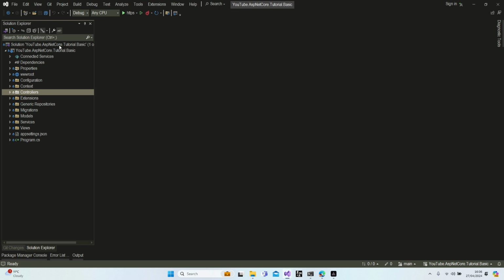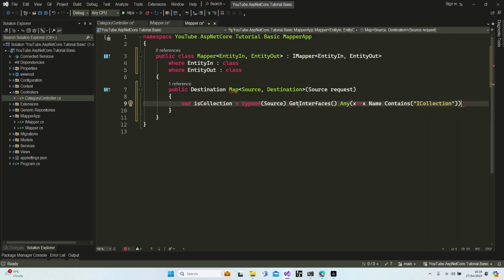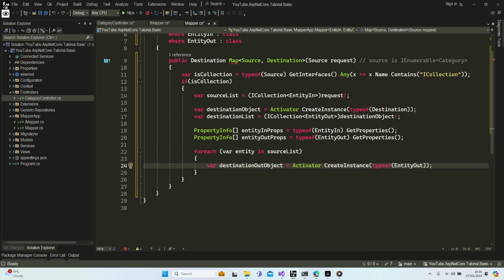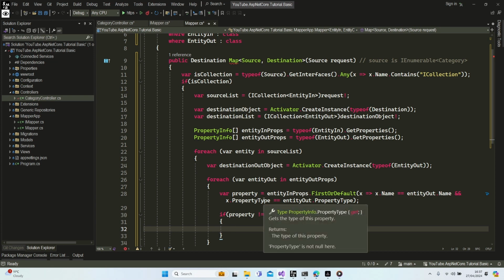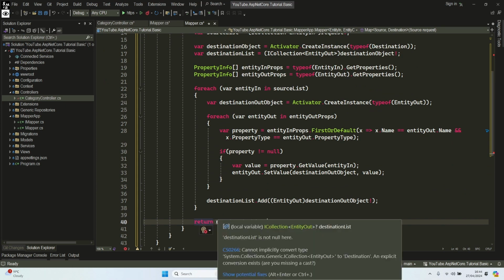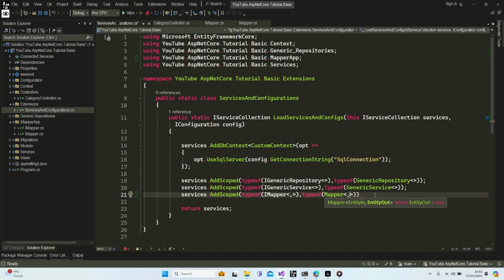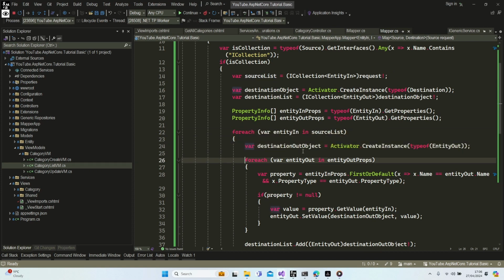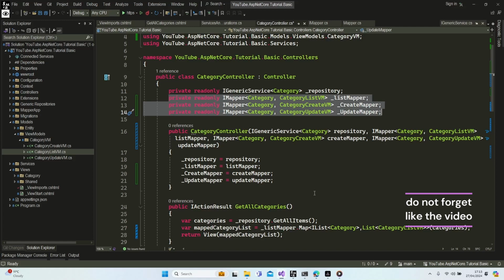ASP.NET CORE MVC | Beginner Tutorial | Custom Mapper using Reflection #4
📓 Description:
Welcome to the fourth tutorial in our ASP.NET Core MVC beginner series! In this tutorial, we'll explore the concept of custom mapping using reflection in ASP.NET Core MVC. Mapping objects between different layers of your application is a common task, and understanding how to implement a custom mapper using reflection will enhance your development skills.

🔍 Video Overview:
Join us as we delve into the implementation of a custom mapper using reflection in ASP.NET Core MVC. We'll discuss the benefits of using reflection for object mapping and walk through the process of creating a custom mapper class. By the end of this tutorial, you'll have a solid understanding of how to leverage reflection to perform custom mapping in your MVC applications.

📌 Key Topics Covered:
Understanding the need for object mapping in MVC applications
Overview of reflection and its role in custom mapping
Creating a custom mapper class using reflection techniques
Implementing mapping logic for transferring data between DTOs and domain models
Handling complex mapping scenarios using reflection
Testing the custom mapper and verifying its functionality in a sample MVC application

By the end of this tutorial, you'll have a clear understanding of how to implement a custom mapper using reflection in ASP.NET Core MVC. This knowledge will empower you to efficiently map objects between different layers of your MVC application, improving code maintainability and scalability.

Happy coding! 🚀💻